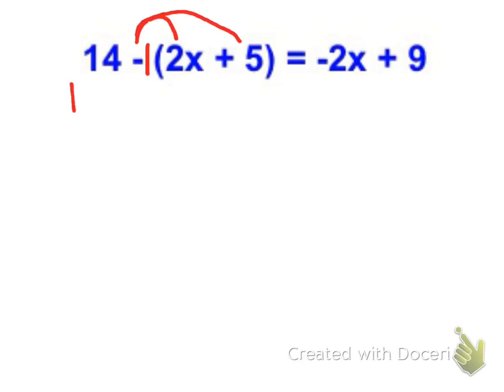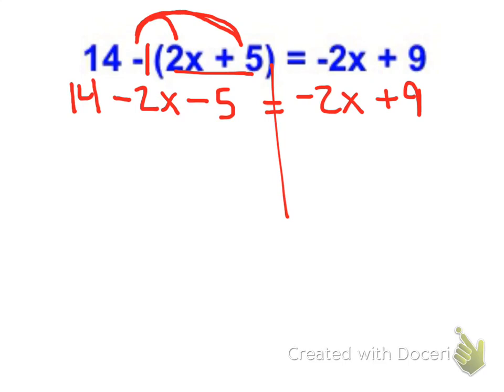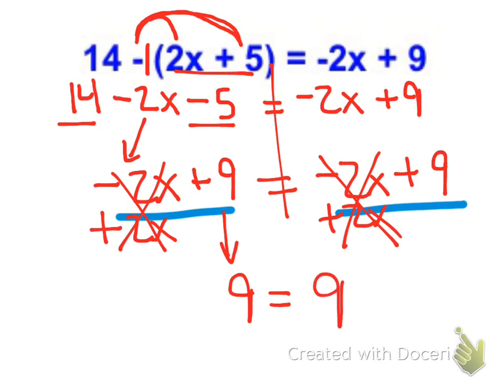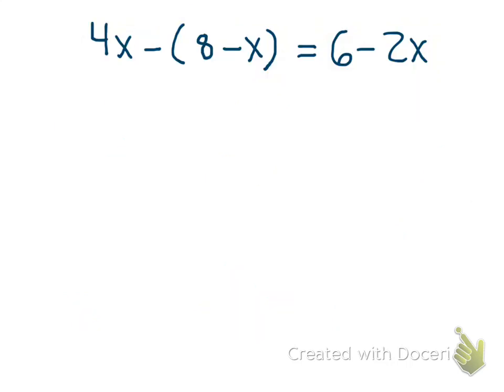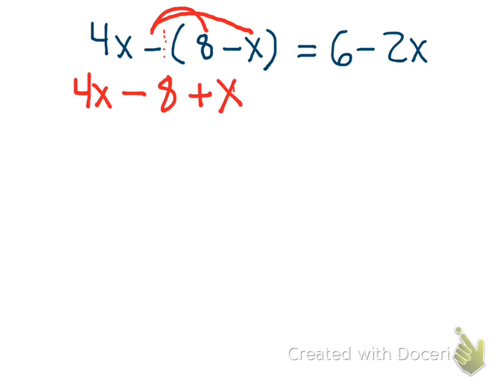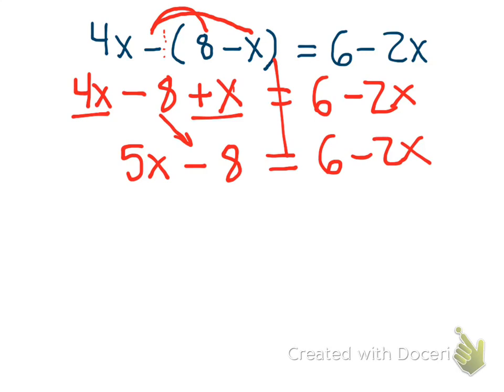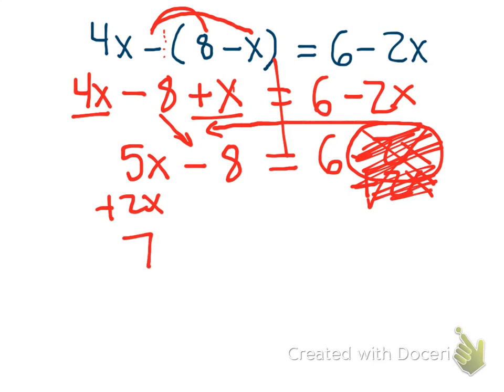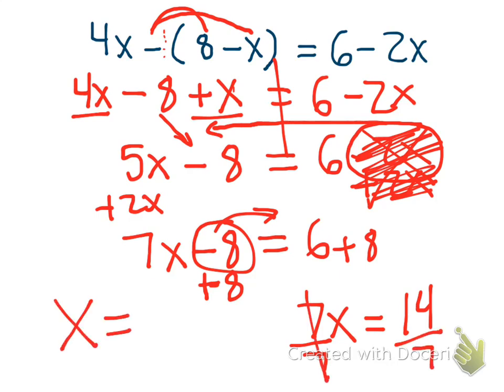Solving Multi-Step Equations with Variables on Both Sides